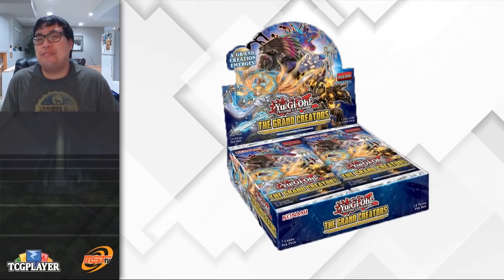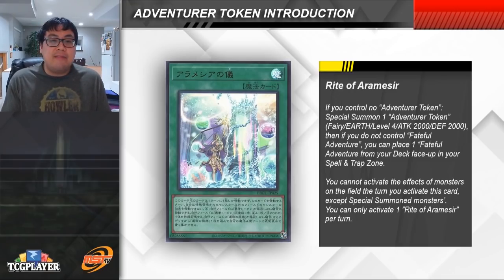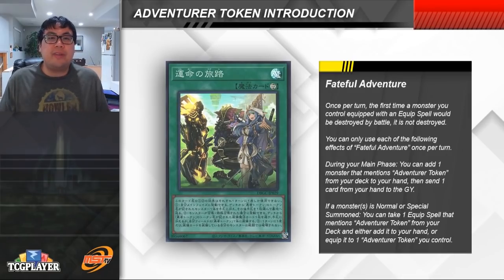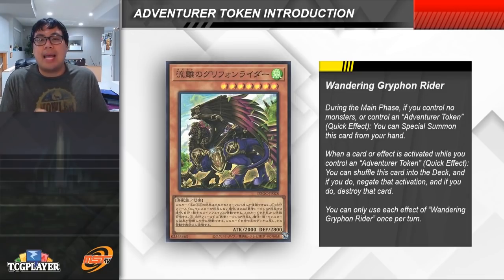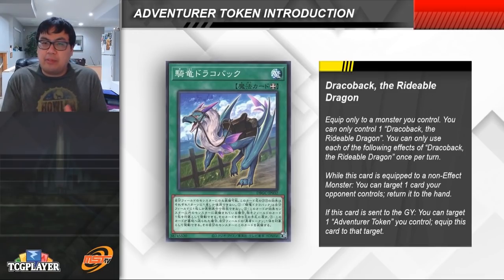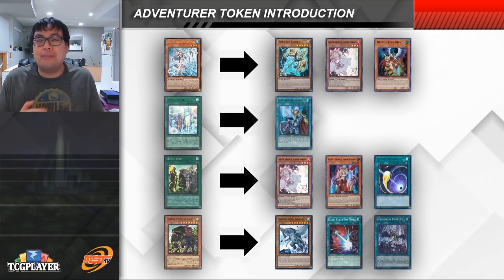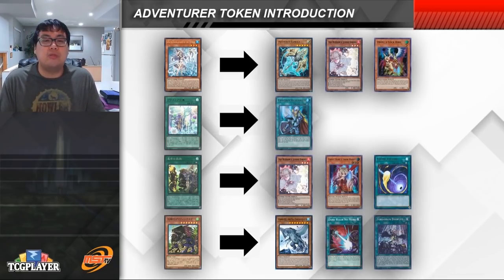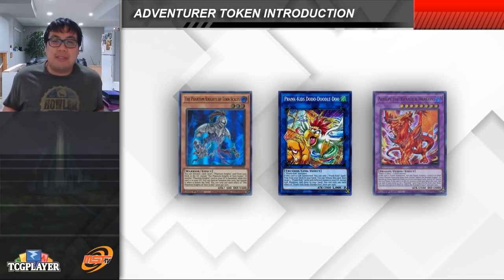Let's Go On An Adventure! Adventure Token Engine Introduction & Breakdown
Grand Creators is coming out this weekend, and it brings with it one of the most splashable, useful engines that the game has seen in the form of the Adventure Tokens! Nishi breaks down some of the key components of the engine, explaining how they work and how you can play against them.

Show your support with AWESOME Merch!